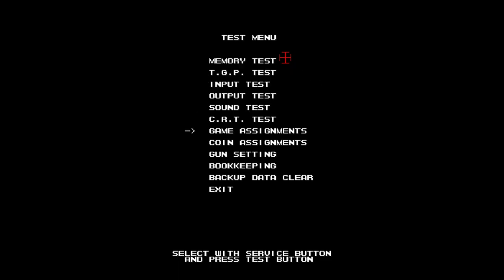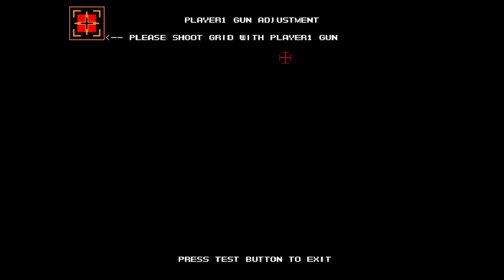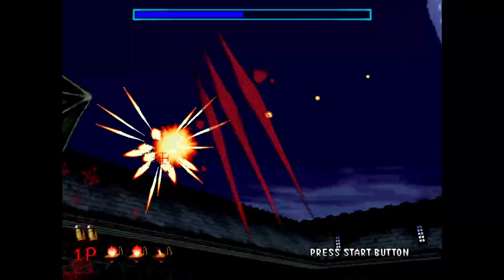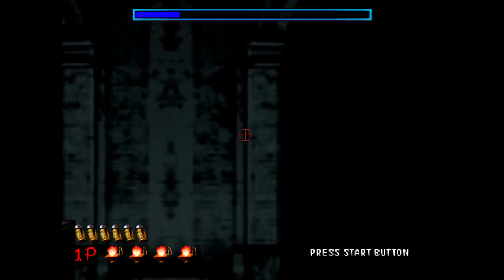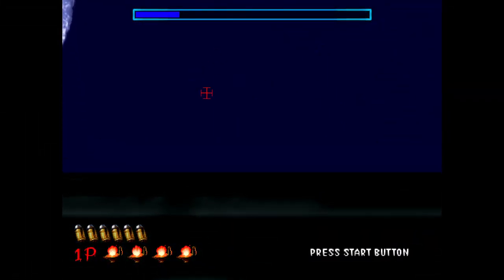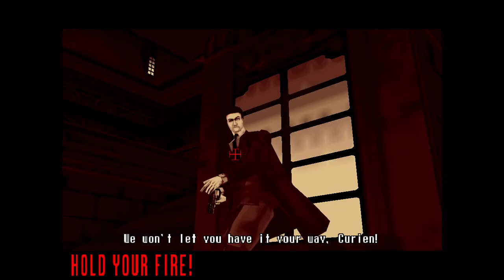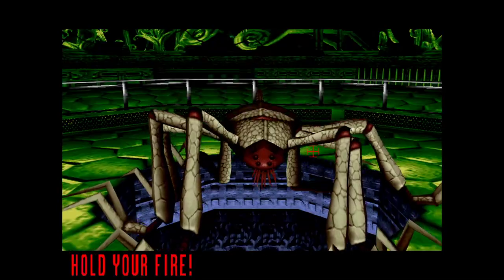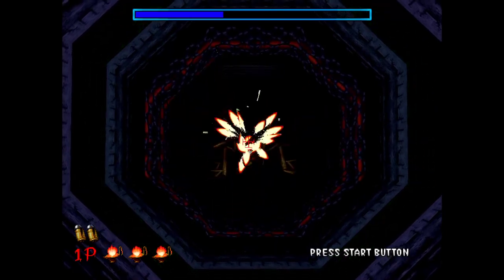The House Of The Dead (Model 2 Emulator): Sega Model 2 Emulation!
Back with a little short vid. Short because the game can be beaten in about 30 minutes.

One of my favorite light gun games (though the #1 spot goes to Time Crisis 2 and maybe HOTD 2 as well), I played this constantly when I was a kid. HOTD would always show up in all of the standard hangout spots like theaters, malls, pizza parlors, etc.

I think this might be one of the best ways to play the game, because the PC port is...not that great. Not that bad, but still the PC port could have used a bit more love. Although I don't know how the Wii port is.

As for the emulator itself. It's pretty great. Doesn't need that much setup, but your mileage may vary since most of the tweaking happens in .INI files. It actually performs pretty well and has no issues being recorded by OBS (unlike PCSX-R and PCSX2), so I might try out some other Model 2 games in the future.